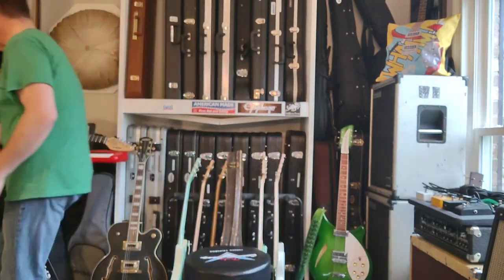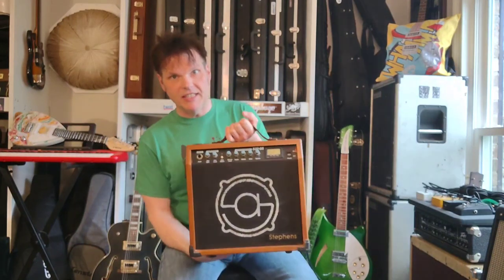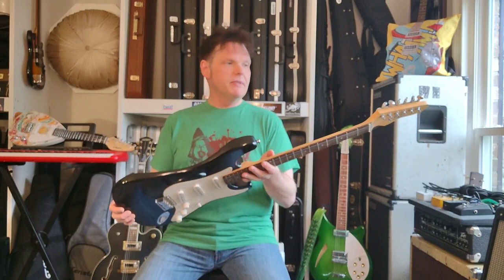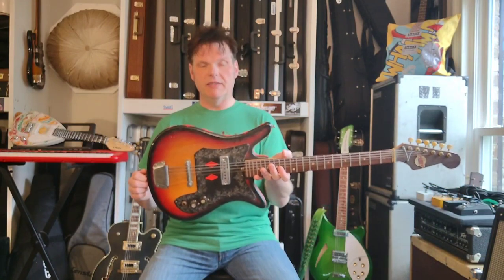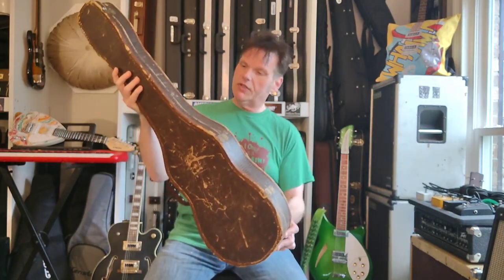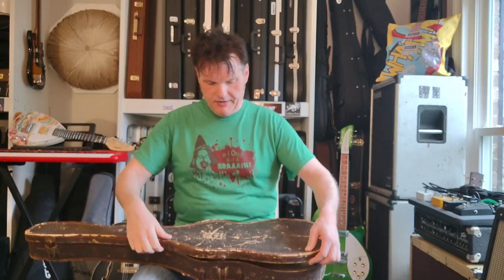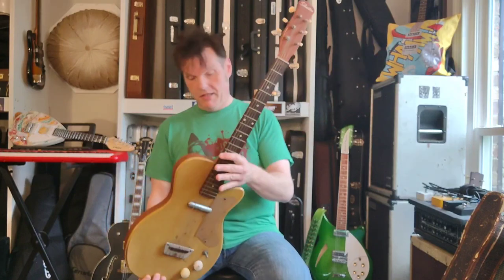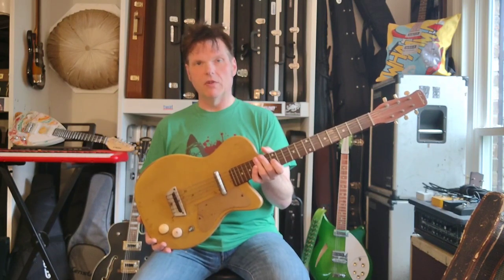GNA EXTRA: BARN FIND 1955 DANELECTRO!!! PLUS OTHER STUFF!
Steve shares his good fortune in Finding a vintage treasure on Facebook Marketplace.